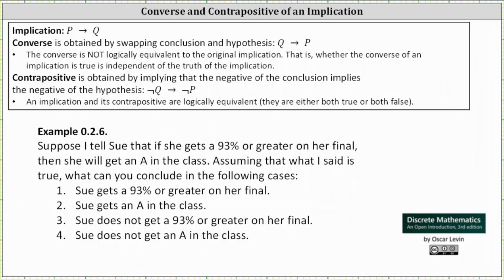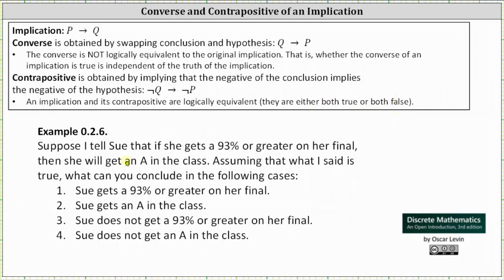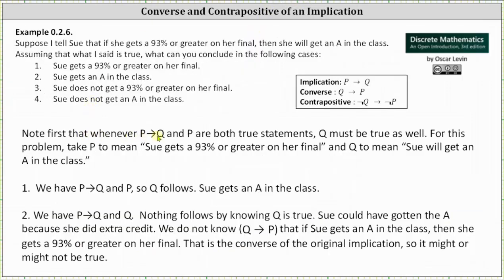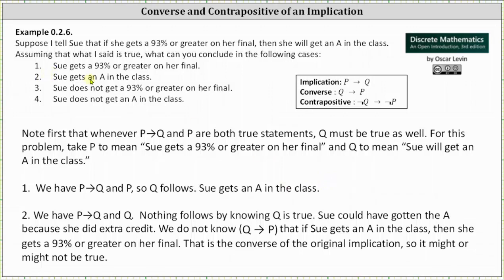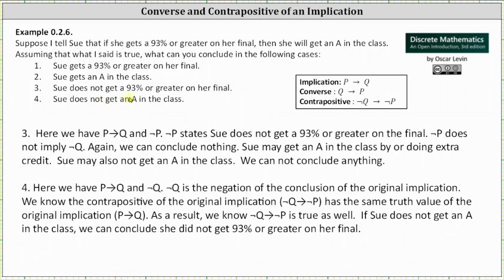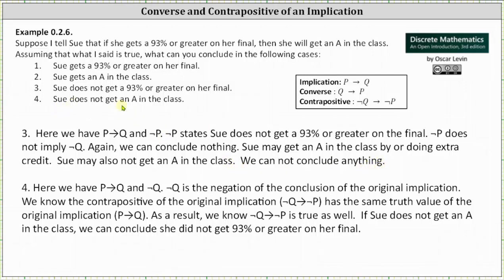Converse and Contrapositive: Drawing Conclusion from an Implication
This video explains what conclusions can be drawn from a given true implication.